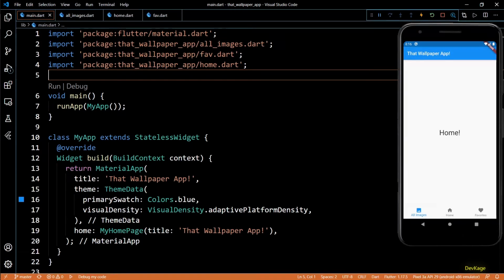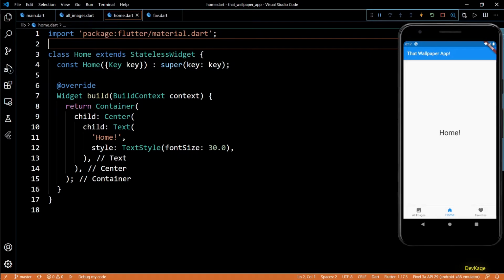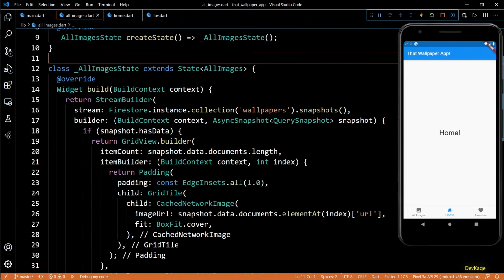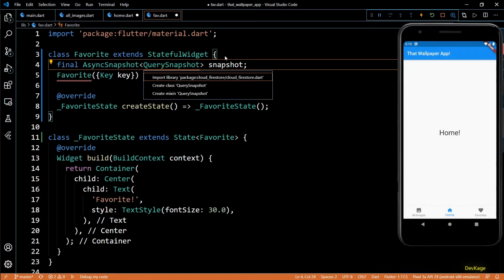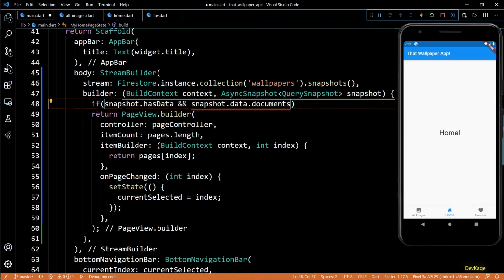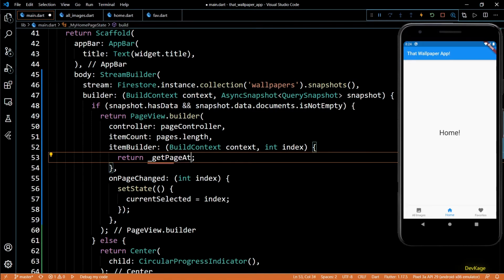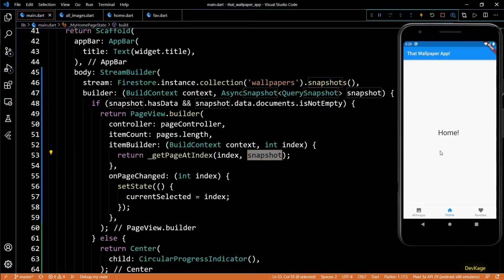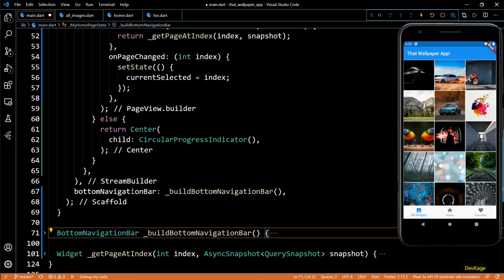That Wallpaper App - Refactoring - Dependency Injection | DevKage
This will be chill video and we won't actually implementing any new functionality in this video. It is mostly meant to show you how small design decision that you take at the beginning of your project can help your further development easier.